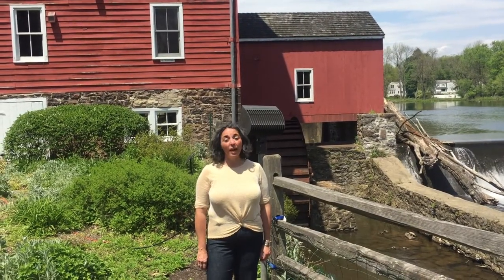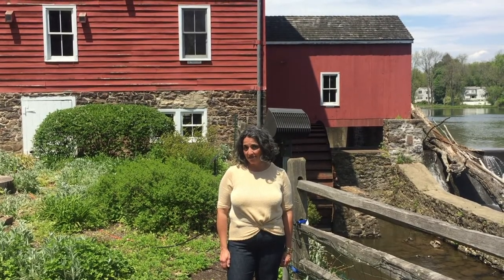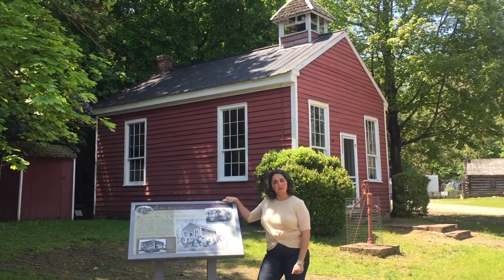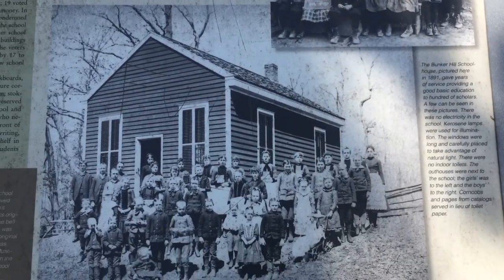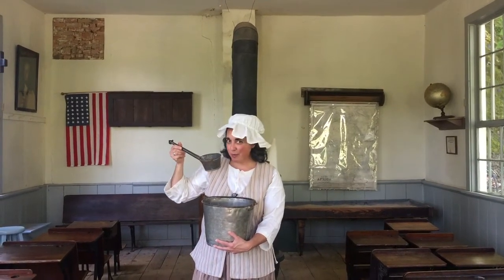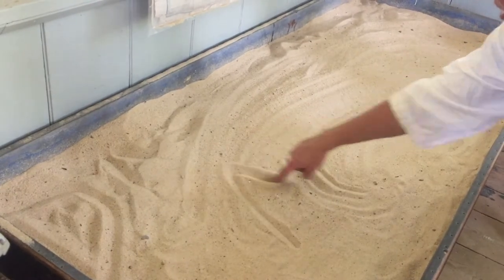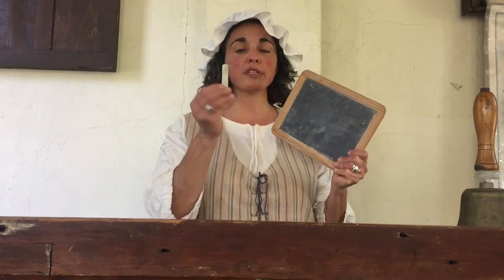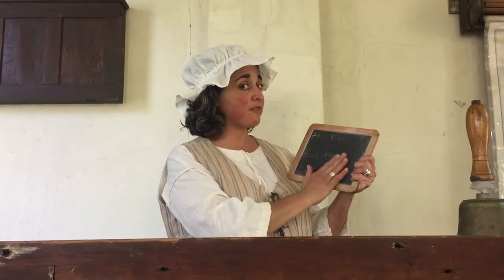Bunker Hill Schoolhouse Virtual Tour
School tour season may have been cancelled this year but school tours don't have to be! Join us for this short virtual tour of the Bunker Hill Schoolhouse and then come see the real thing when the Red Mill Museum Village is open again!